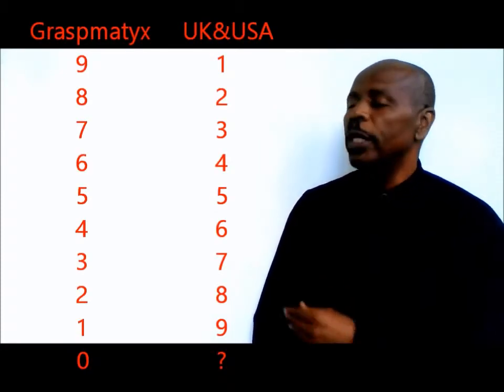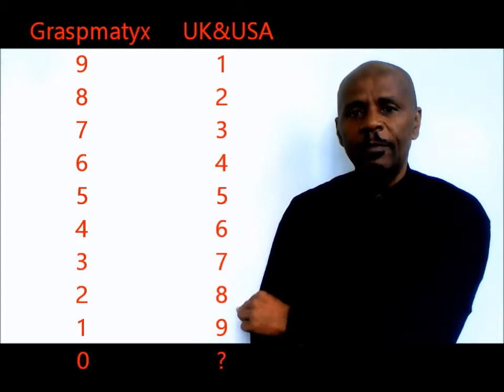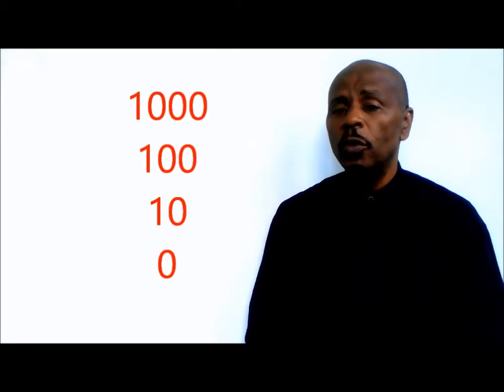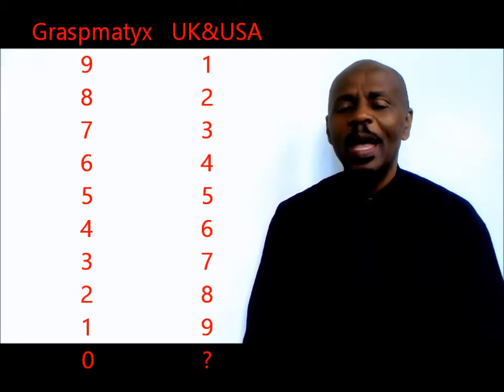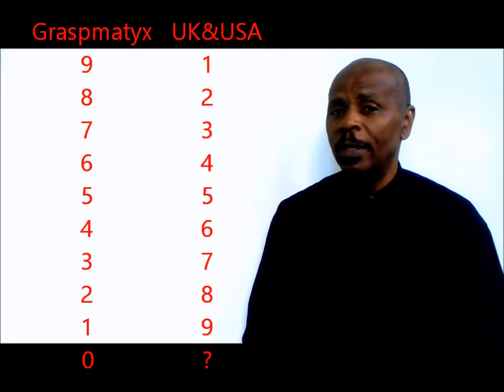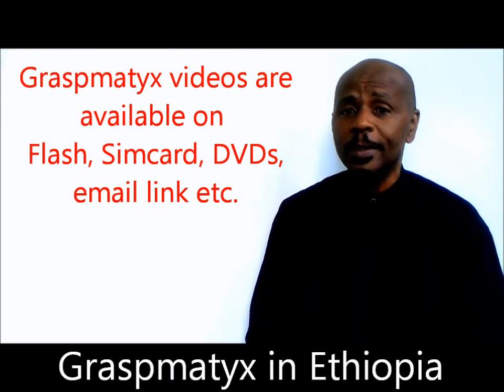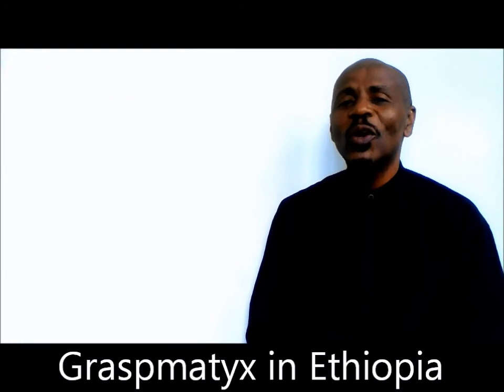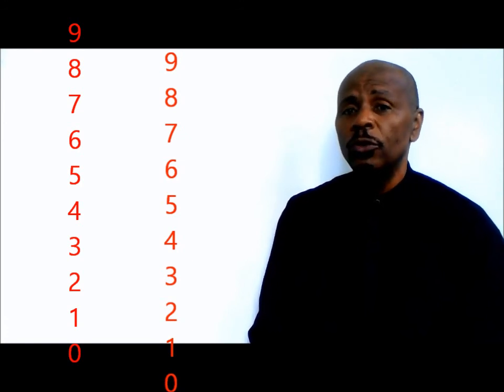Graspmatyx vs UK & USA Math Part 1A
England The United Kingdom and the Caucasian European Americans taught me a forged con-cept of Math, based on the assumption that the starting number Zero has no value, the highest number is infinity, after nine 9 is ten, there is a number Teen which starts @ 13 but the numbers before 13, are 12, 11, 10, are not Teen numbers. Graspmatyx vs UK&USA is based on 4 Principles of Math.